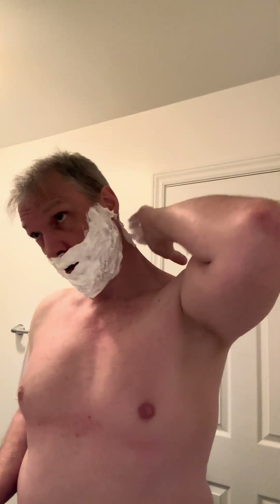Shave with Quattro